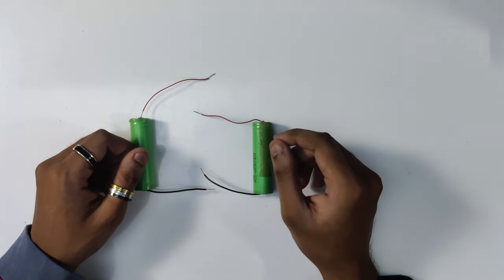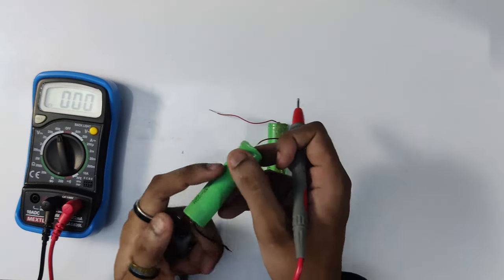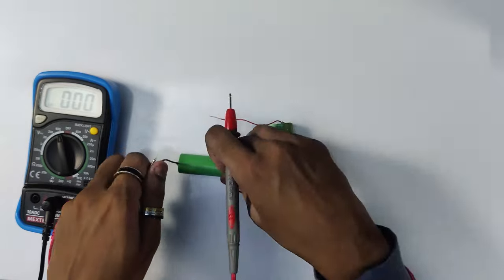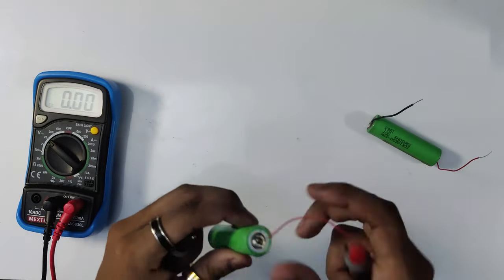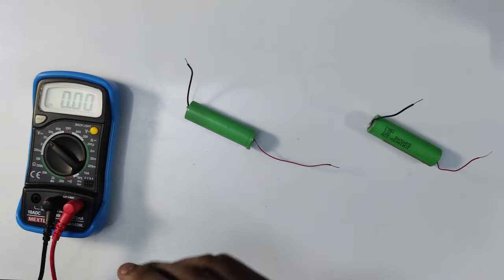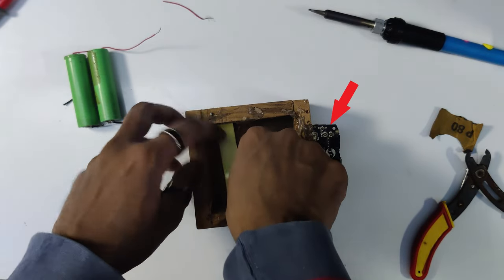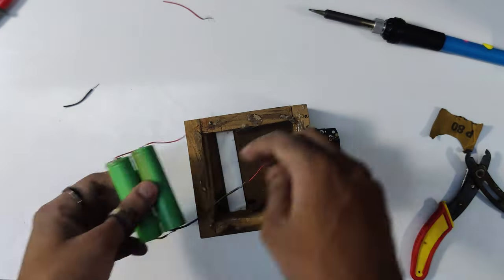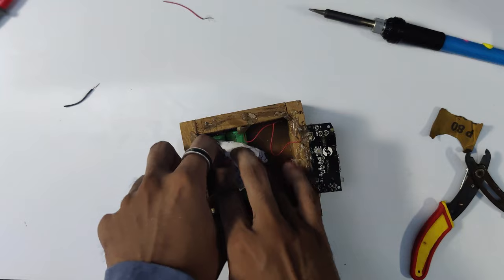Making a power bank from an old laptop battery | Making power bank DIY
This video shows how to make a power bank at your home. These batteries are from an old laptop battery, that laptop b battery contained 6 batteries out of which only 2 were working. this power bank module was from an old power bank but unfortunately, I lost the case else I would have used the case instead of the wooden box. If you are wondering why this DIY power bank look such a mess well basically these were the only available material which I had in my hand

Timeline
00:00 - Intro
00:16 - checking voltage
00:39 - connecting
00:57 - Placing the battery in power bank module
01:58 - Testing

Hashtags